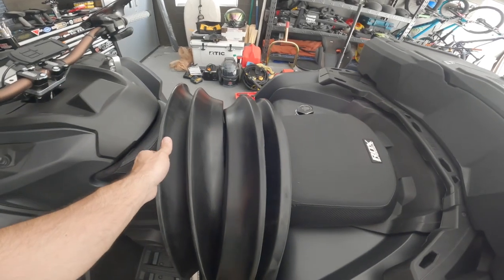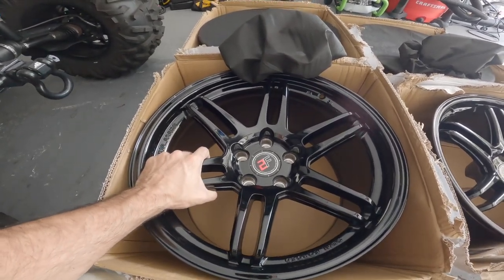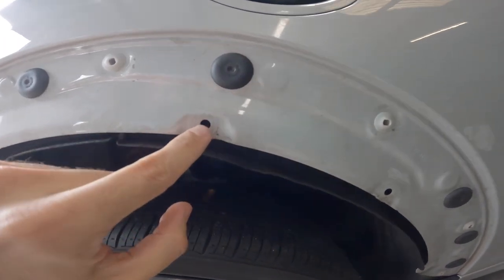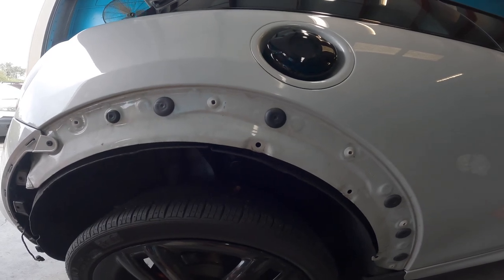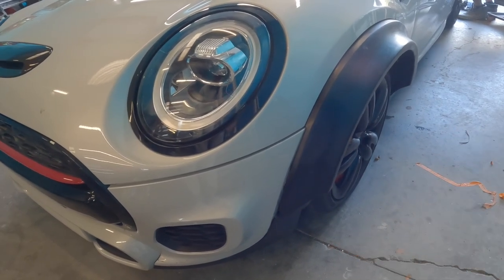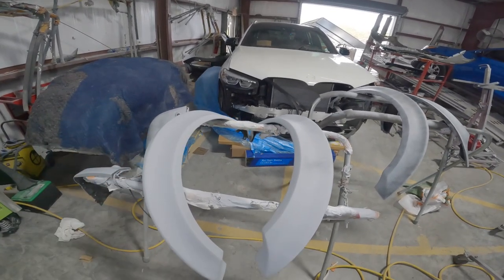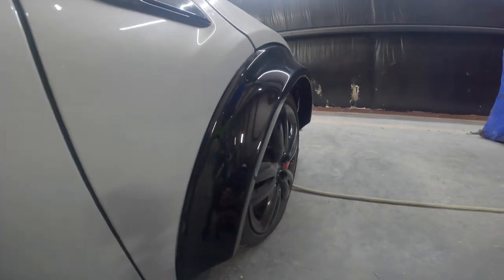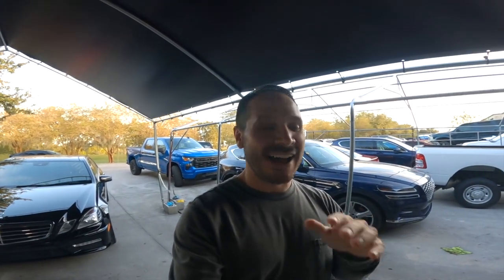Mini Cooper JCW Widebody Kit Conversion // Demon Build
Turning my F56 Mini Cooper JCW into a widebody Mini Cooper Demon was the best modification I've made thus far. VAD Designs absolutely killed it with this Mini Cooper F56 wide body kit.

Michelin Pilot Sport 4s
Tiger Seal Adhesive

To answer the question - "what is the widest wheel setup you can fit on a Mini Cooper F56 JCW?" The answer is, 18x9.5 for your front wheels and 18x10 for your rear wheels. The other question I'm sure you're wondering is "what is the widest tire you can fit on a Mini Cooper F56 JCW?" and the answer is 245/35/r18 front tires and 255/35/r18 rear tires. 🤯

Something really cool about the VAD Design wheels are that they are super lightweight in comparison to the factory setup. I saved more than 5lbs of each of the front wheels and 1lb off of each of the rear wheels.

For those of you who are new to my Mini Cooper build series, I've been planning on installing the VAD Design Mini Cooper F56 widebody kit since before I owned my Mini Cooper JCW. 😂

The quality and fitment of the widebody kit from VAD Designs is just stunning. I would highly recommend hitting them up if you've ever considered doing a widebody conversion kit on your Mini Cooper F56. It just super aggressive looking and you get so much more grip around corners!

I finished off the build with a Stud and Nut conversion kit from MMR Performance and like everyone of their parts, they're just such high quality pieces. The MMR stud and nut kit is also super lightweight and easy to install. If you're going to go widebody or even if you're planning to keep your Mini Cooper stock, I would recommend going to pick up a set from MMR Performance because it will be much easier to take on and off your wheels in the future. And they look so much cooler than the factory bolts. 😅🤘🏼

I hope you've been enjoying my Mini Cooper modifications thus far. 😊

As always, thanks for the love and support! Check me out on Instagram if you're more interested in getting to know me. ☺️🤷🏽‍♂️